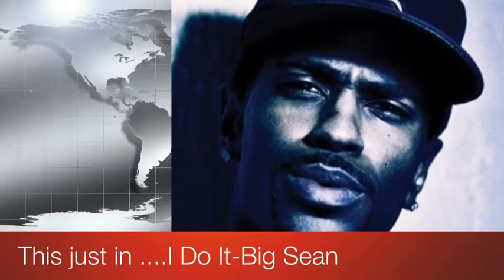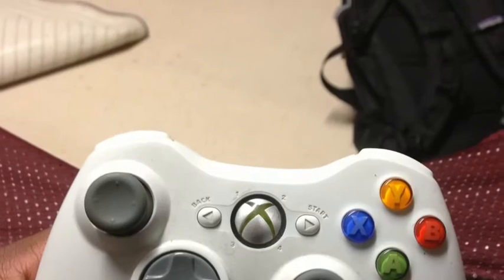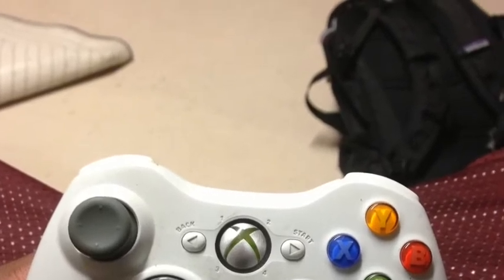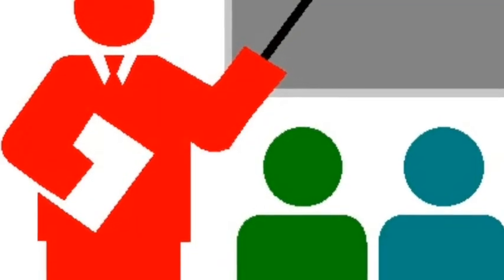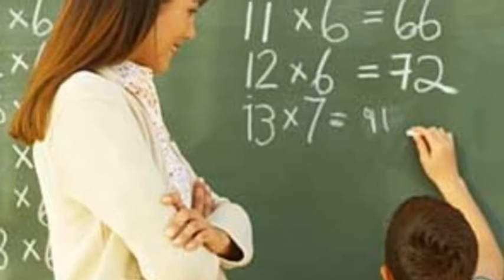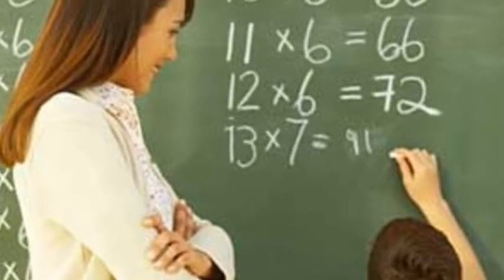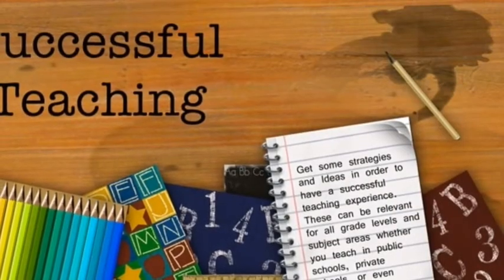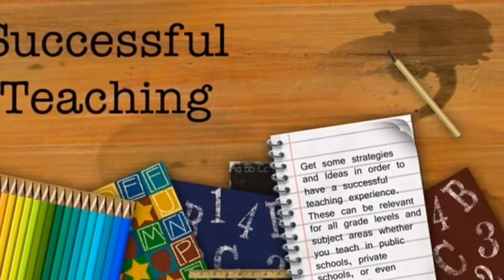3 Main Learning Styles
My name is Yohannese Gebremedhin and I'm going to talk to you guys about different learning styles